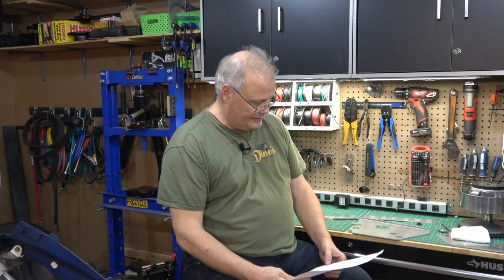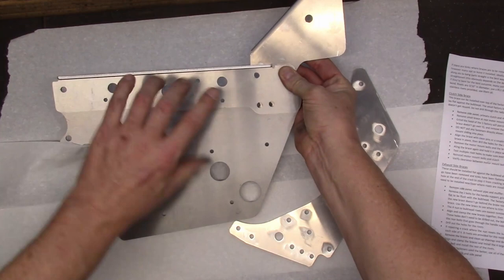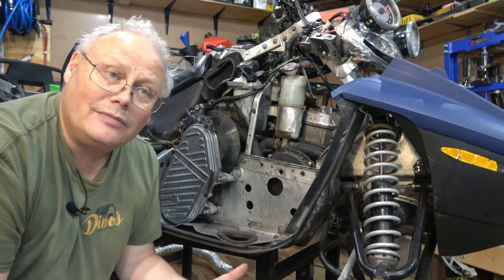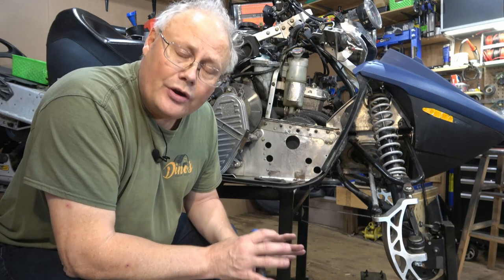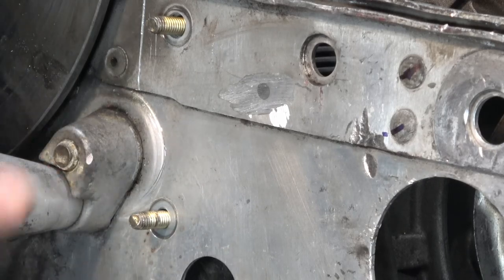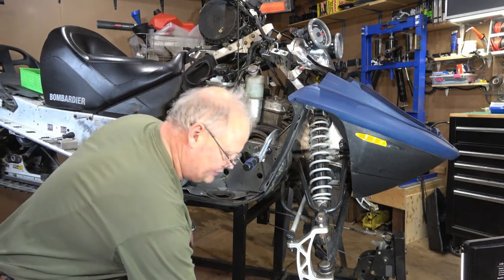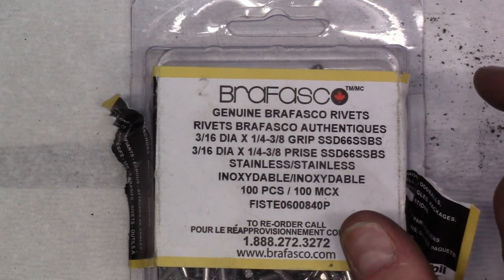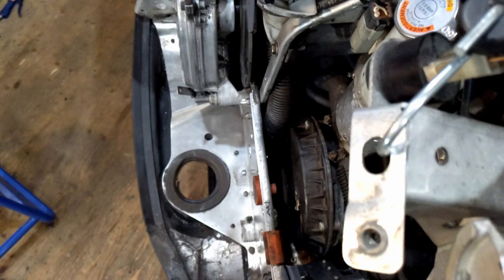Today, I fix a Ski Doo REV GTX tunnel repair using a brace kit.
Dino’s Tinker Shed, S3 Ep 3, I fix a Ski Doo REV GTX tunnel repair using a brace kit.
In this episode, I will show you how to repair a bent tunnel on a Ski Doo REV chassis. We will look at rivets and rivet guns as well as techniques for straightening aluminum.
Ski Doo REV chassis are known to have a somewhat weak tunnel and can easily bend behind the exhaust can or clutches with even a modest impact. Sometimes this damage can even go unnoticed if it is not that major. Bent tunnels can lead to poor steering geometry, darting and in some cases unstable handling characteristics.
Fortunately, there are reinforcement kits available for the REV chassis that, once straightened will reinforce and align the tunnel to a point that the tunnel is almost as good as new.

DinosTinkerShed - Etsy Canada

 I have included time code chapters below to help you skip through the video if you like.
TIME CODE CHAPTERS:
00:00- Cold opening
00:39- Intro
00:59- Overview
04:39- Review of the kit
08:51- How I straightened the tunnel.
13:41- Recoil removal
15:08- Removal of the stock fasteners
20:41- Cutting the stock tunnel support
21:52- Marking the rivets
23:49- About rivets and rivet guns
28:40- Riveting
29:54- Results
30:49- Summary